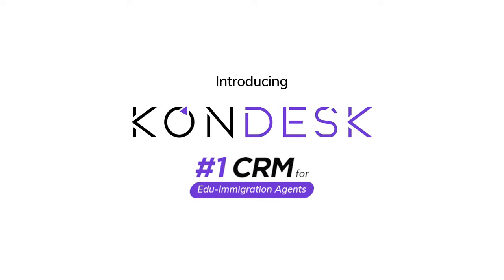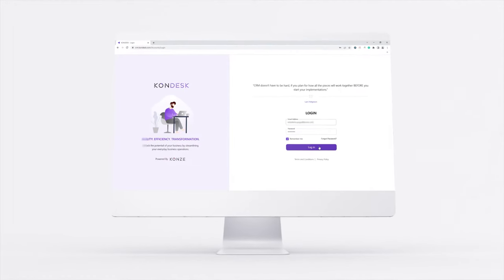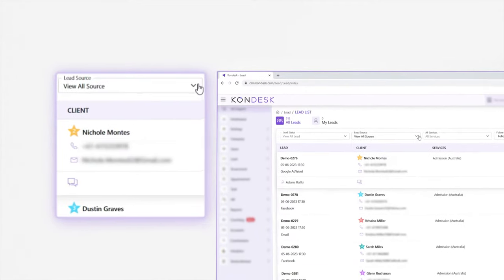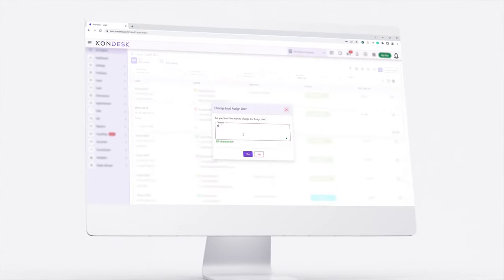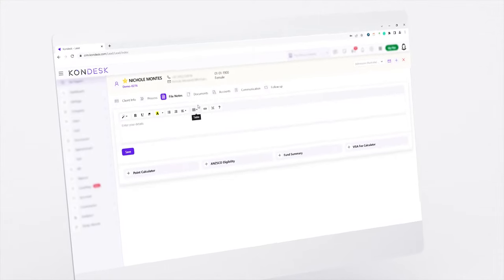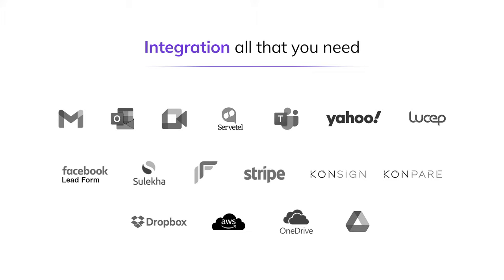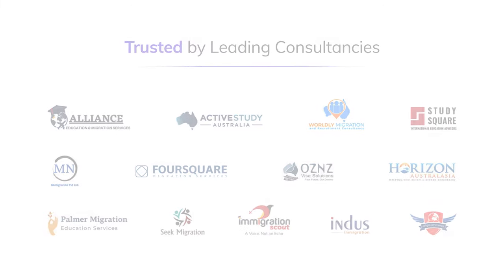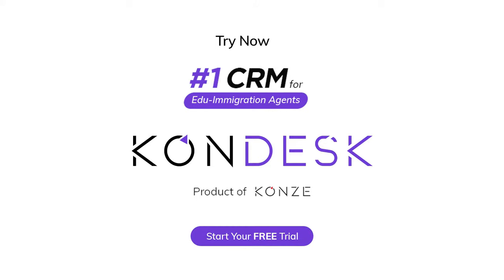KONDESK CRM | Your ultimate solution for seamless lead management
𝐊𝐎𝐍𝐃𝐄𝐒𝐊 𝐂𝐑𝐌 offers a complete and user-friendly platform that simplifies the lead management process. With our system, you can streamline your workflow, increase productivity, and focus on your main tasks.

Our platform provides various features to simplify lead management, including lead source tracking, lead status updates, file note maintenance, and lead journey tracking. We aim to provide a seamless experience that allows you to efficiently manage and optimize your leads.